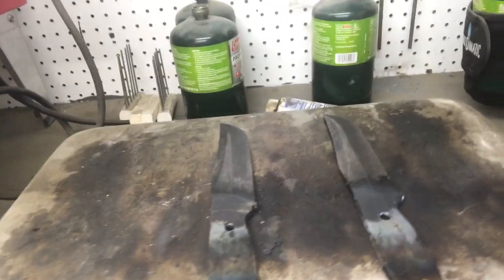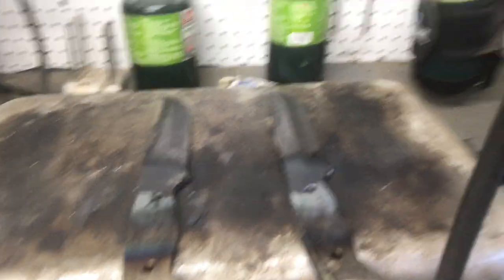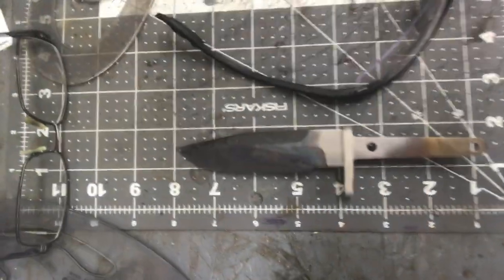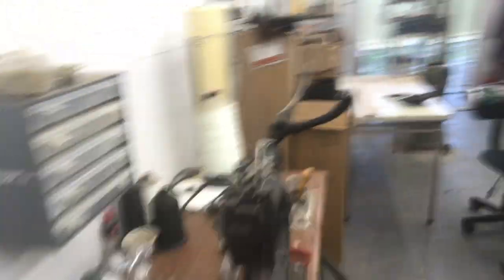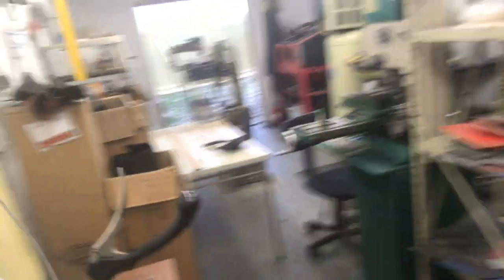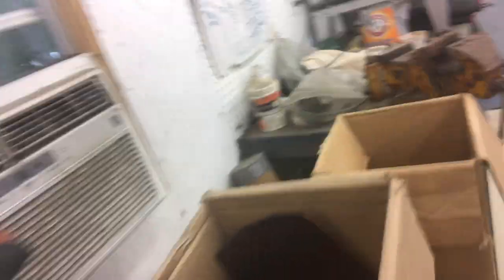Stages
A summary of the different stages a hand crafted knife goes through.